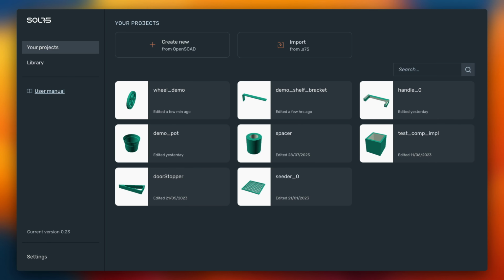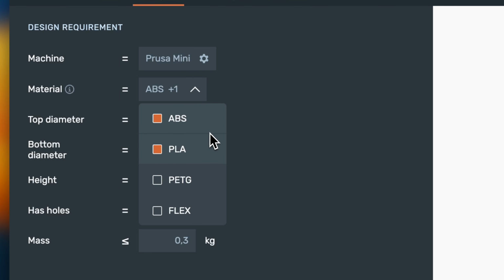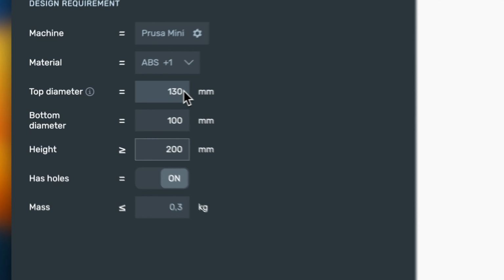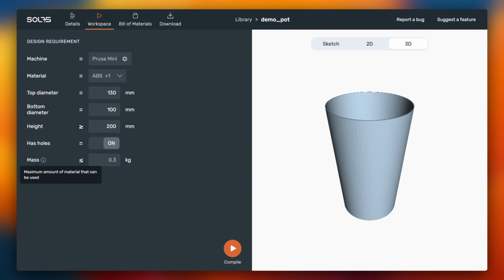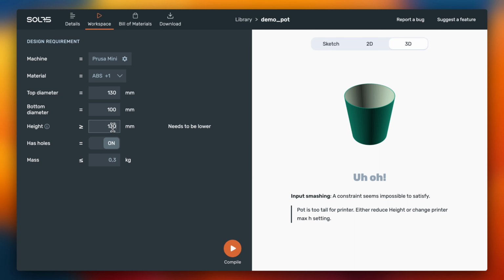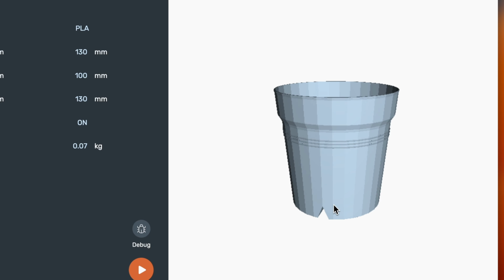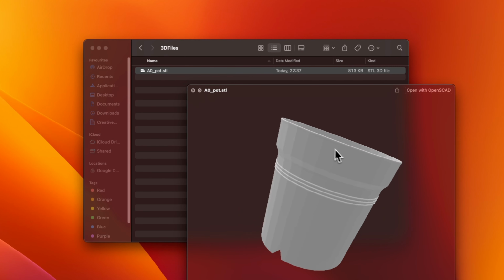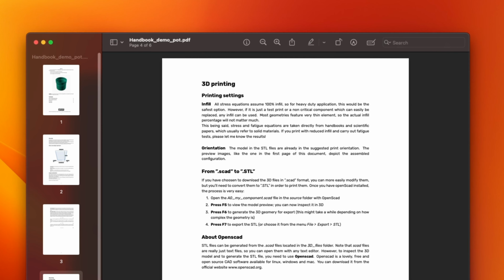SOL75 - 3D customizer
Learn how to use SOL75 customizer -  a powerful 3D configurator for fully functional components to 3D print.
In this video, we'll guide you through the user-friendly interface, to tailor a simple pot on specific printer settings, materials, and requirements.